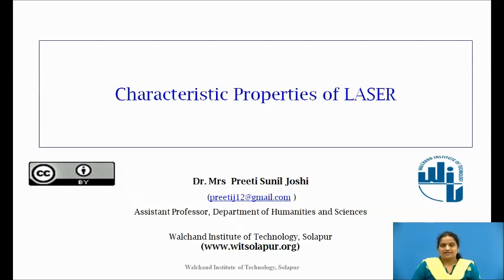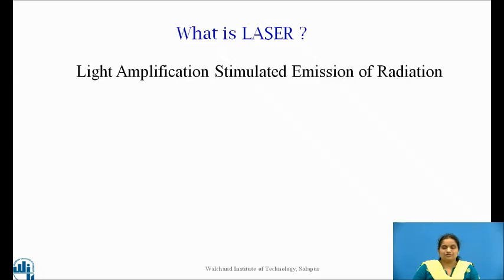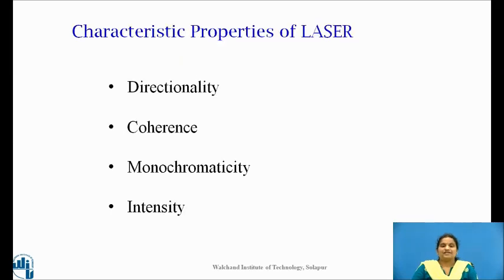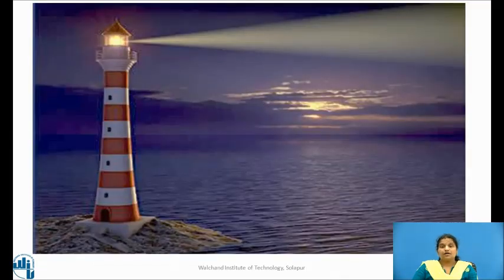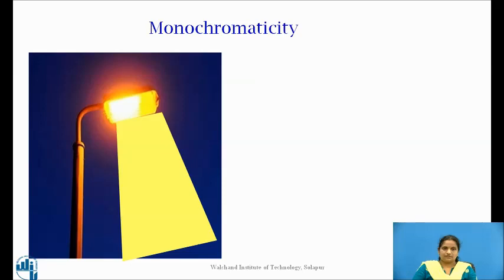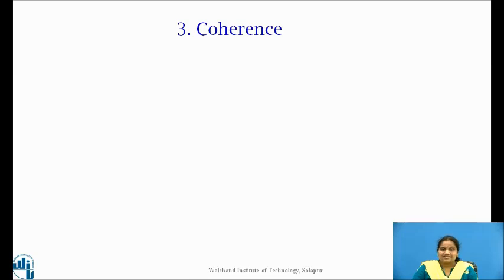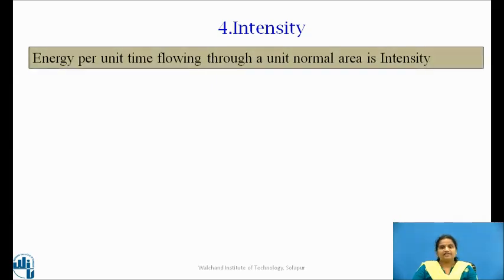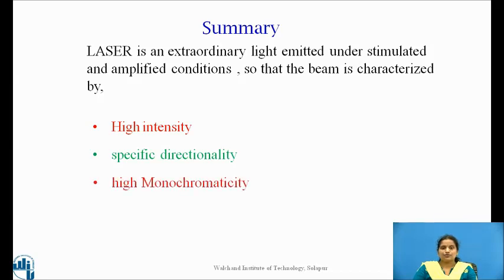Properties of Laser